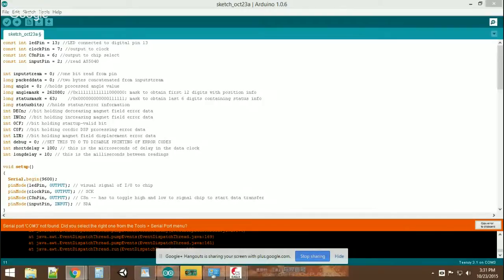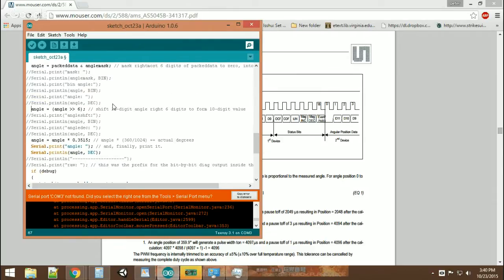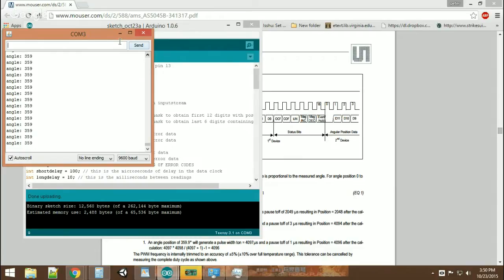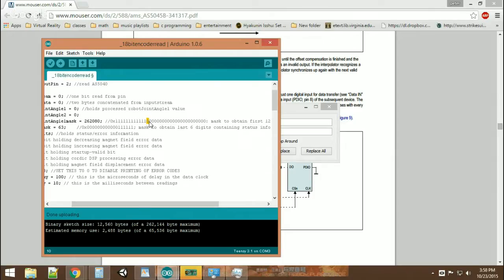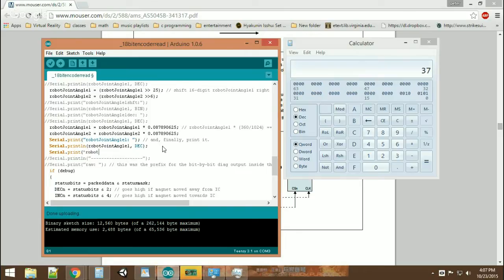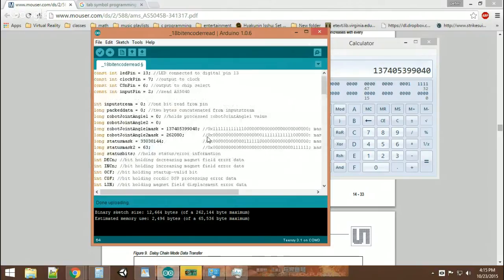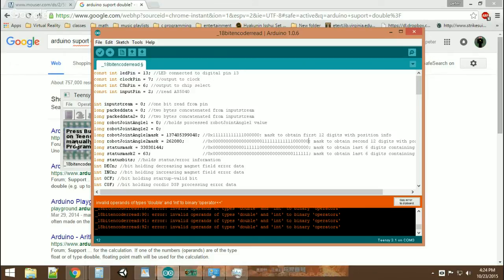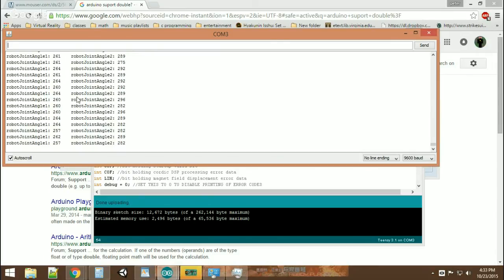Figuring out Daisy Chain magnetic encoders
what the tile said